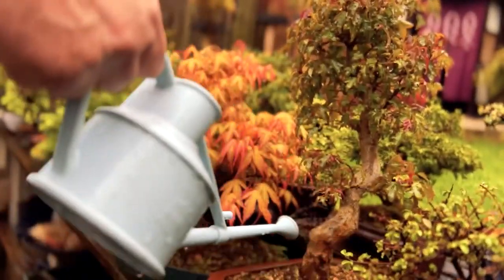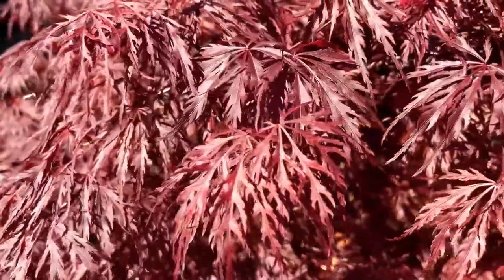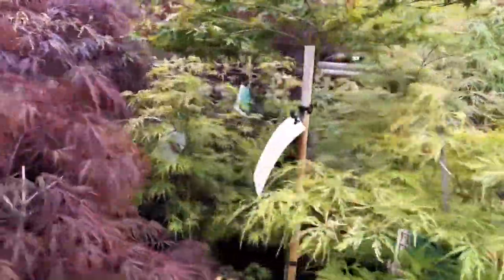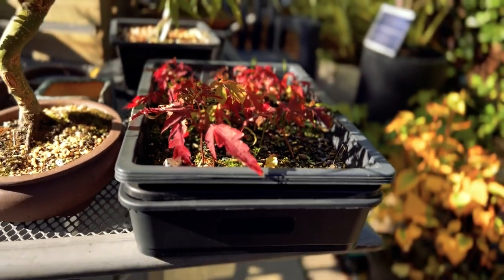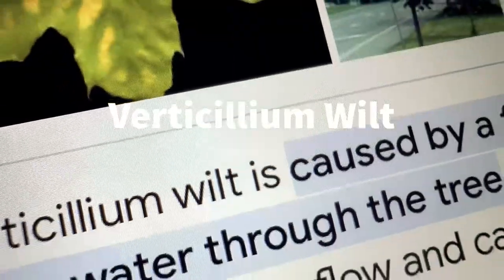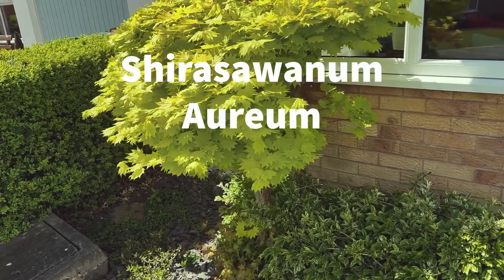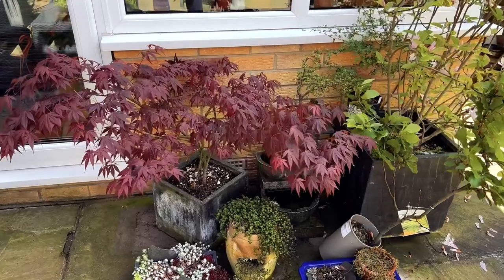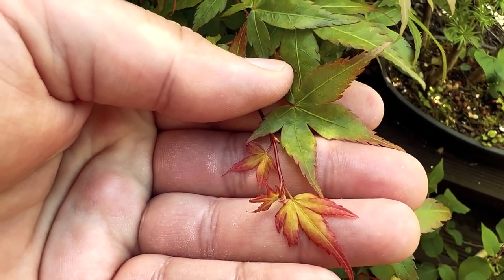The Ultimate Guide to Japanese Maple Bonsai Beauty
Everything you ever wanted to know about Japanese Maples and bonsai in an epic discussion of forms and varieties of acer palmatum Japanese Maples and their suitability and cultivation for bonsai. Everything from growing habit, leaf shape and colour to grafting and comparison of varieties.

Chapter:

00:00 Introduction
01:03 Japanese maples: An introduction
02:30 Palmate and cut leaf varieties
04:41 weeping and upright trees
05:14 Seasonal colour changes
05:35 Chlorophyll
06:05 Carotenoids
06:20 Anthocyanins
07:07 Buying Japanese maples
07:58 Cultivating from seed
10:09 Japanese maples and grafting
12:26 Japanese maples: pests and diseases
12:44 Verticillium wilt
13:16 Aphids
14:07 Vine weevil
14:50 Scale insect
15:39 Varieties: my Japanese maples
26:16 Additional resources
28:31 Outro.

To see the incredible miniature masterpieces on display at the South Yorkshire Bonsai Society members trees show: